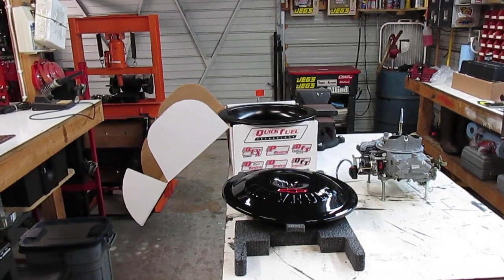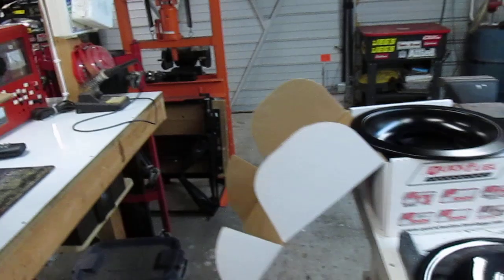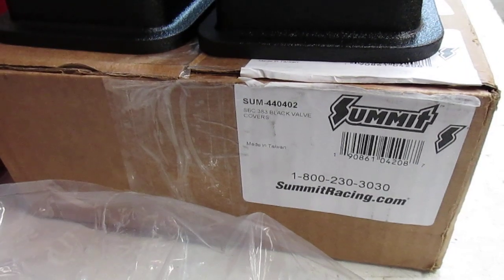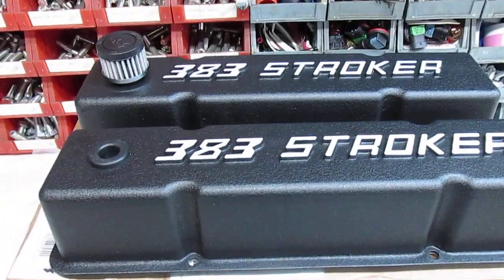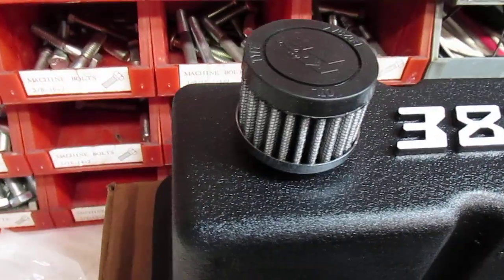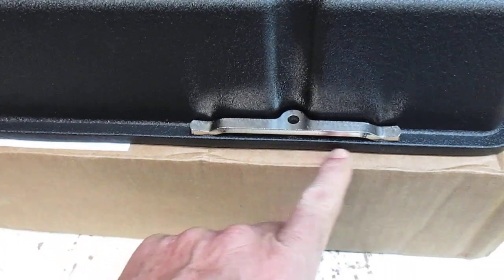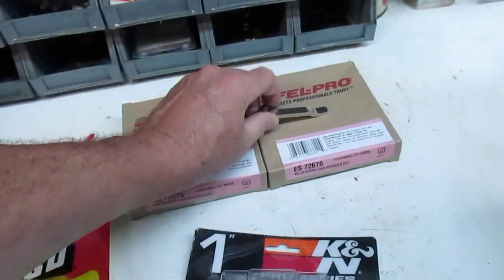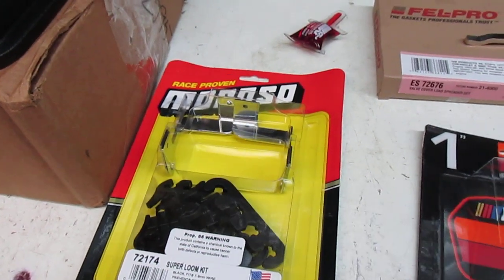Chevrolet 383 Stroker Build, Part 1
Getting together some parts for a 383 Stroker I'm planning to build for my K2500 pick up. In this video, I show some of the parts I have ordered so far. I have also ordered an Edelbrock Top End kit, P/N 2089, which I think will be perfect for my truck. Top End Kit has been on back order for going on 3 months now. If the 2089 wasn't such a sweet kit, I would have cancelled the order and moved on to some other approach. For now, I'm going to wait and see what happens. More videos to come.